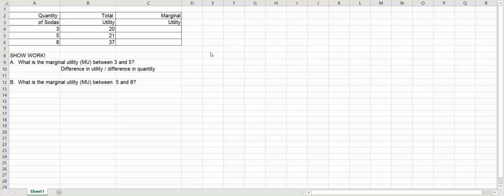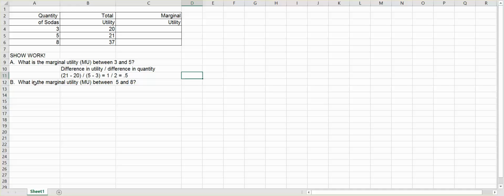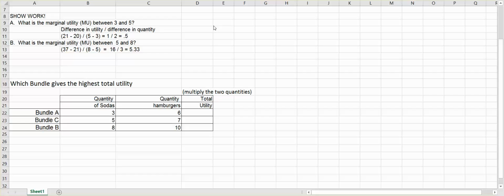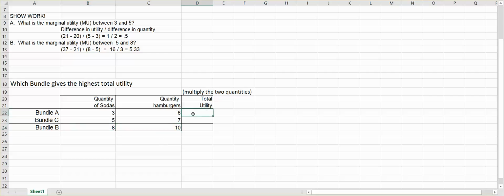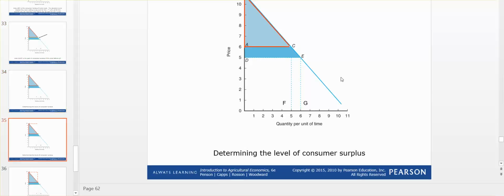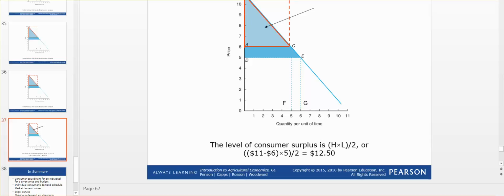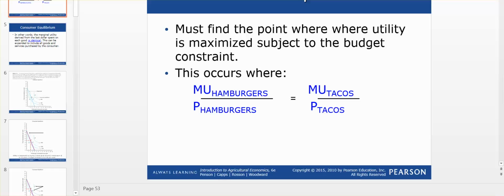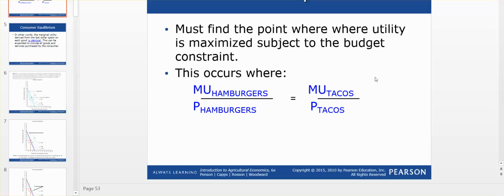AG120 - Ag Econ - Marginal Utility, Total Utility, and Consumer Consumption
Ag Econ - Marginal Utility, Total Utility, and Consumer Consumption